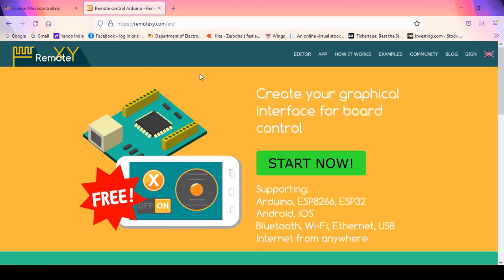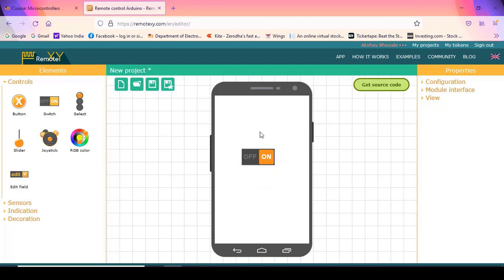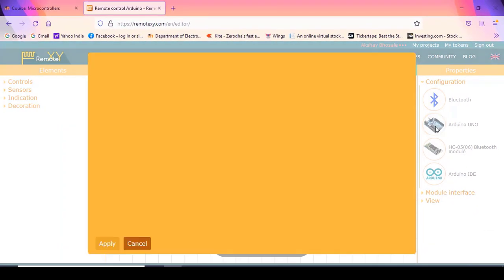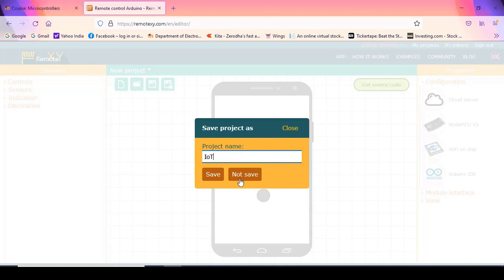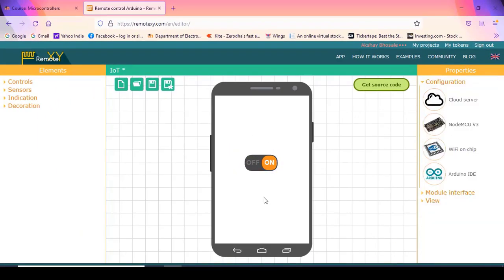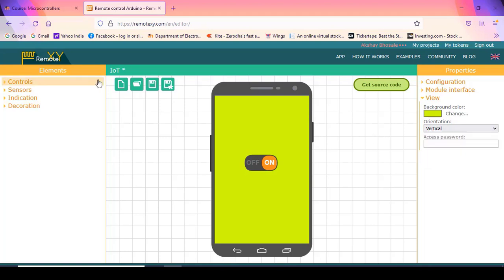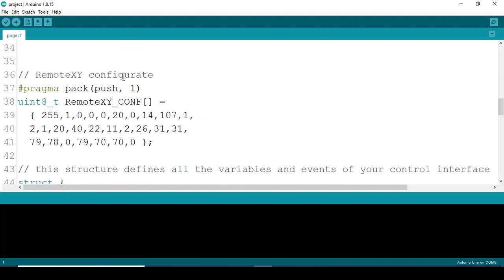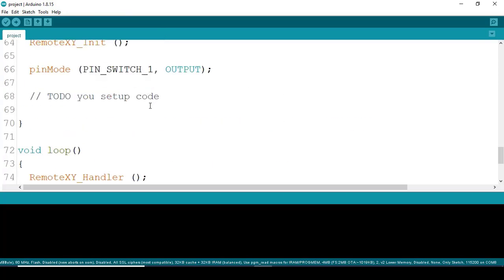RemoteXY Tutorial for Mobile app for IoT Application